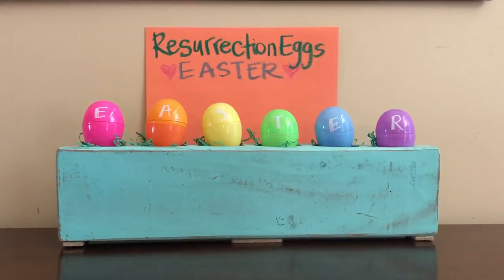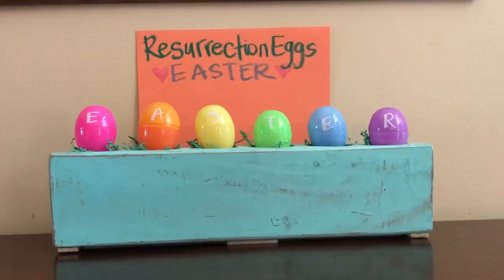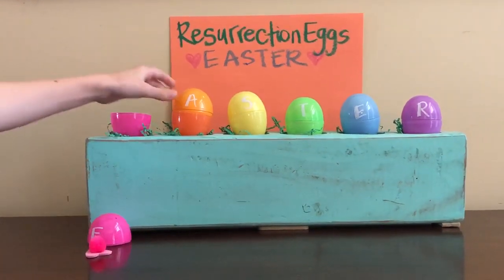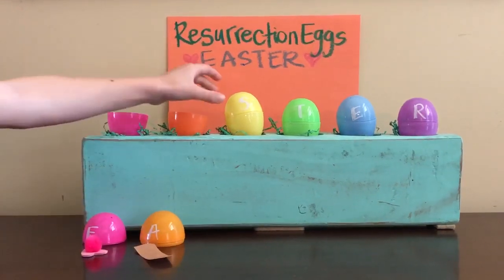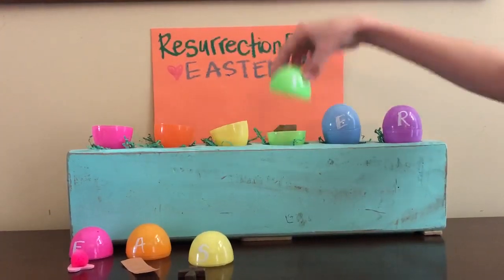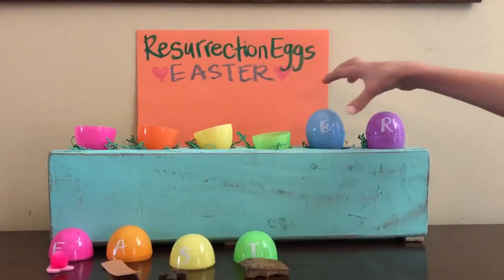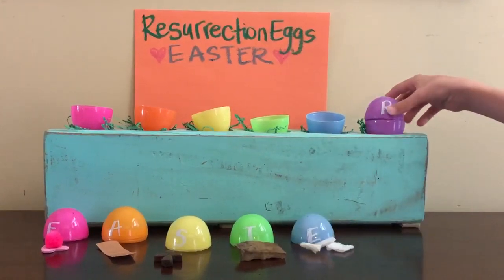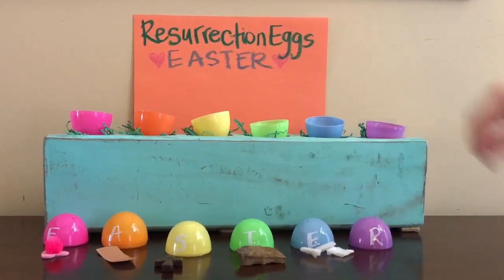Ms. Becca shares the Resurrection story.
Ms. Becca share the wonderful news of Jesus' resurrection in this simple craft anyone can put together.